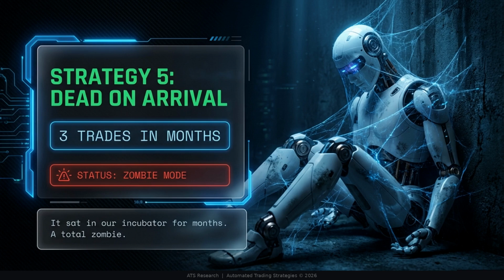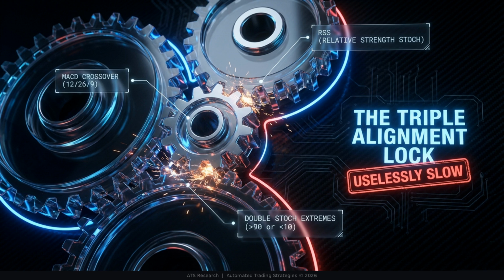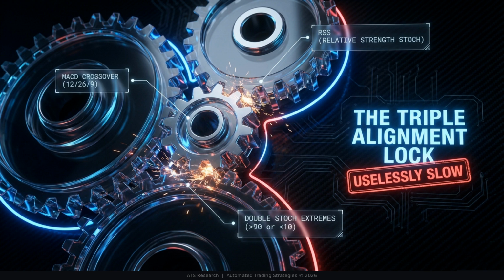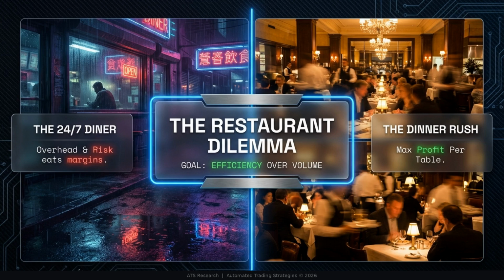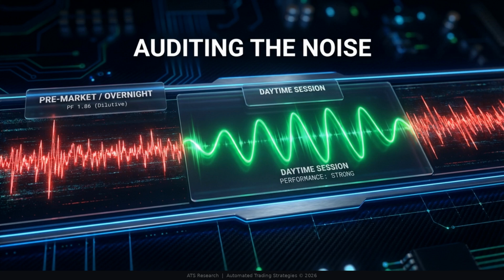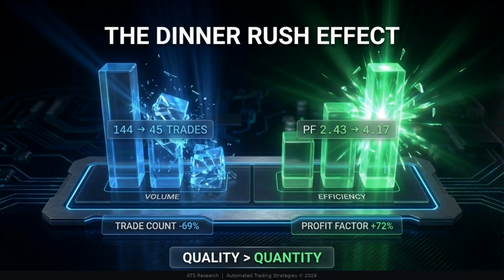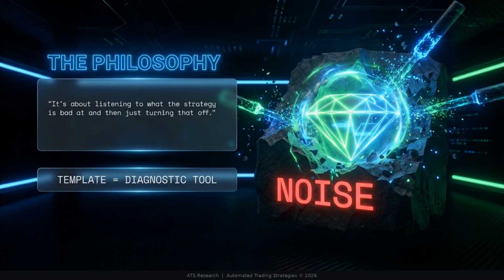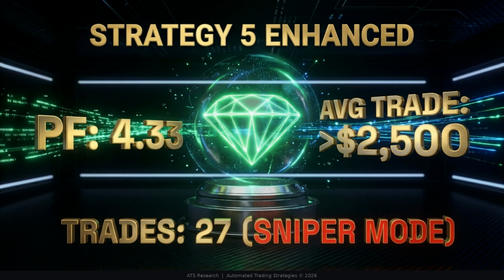Automated Trading Strategy #5: How Session Filters Doubled Profit Factor (4.33 PF)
Welcome to Automated Trading Strategies. We're on the hunt for the holy grail of automated trading.

In this video, we break down Strategy 5 Enhanced and show how session filtering transformed a "dead on arrival" zombie strategy into a precision sniper with a 4.33 profit factor.

⚠️ RISK DISCLOSURE: This is educational content only. Trading futures involves substantial risk of loss and is not suitable for all investors.

📊 KEY RESULTS:
- Profit Factor: 2.43 → 4.33 (+72%)
- Trade Count: 144 → 27 (Sniper Mode)
- Average Trade Value: $1,280 → $2,500+ (+74%)
- Session Window: 08:30 AM — 03:00 PM

📊 WHAT YOU'LL LEARN:
- The Restaurant Dilemma: 24/7 Diner vs. Dinner Rush
- How to audit performance by session
- Why pre-market and overnight trades were diluting edge
- The subtraction method: turning off what doesn't work
- Directional diagnostics: Longs vs. Shorts analysis

🐿️ JOIN THE HUNT:
We have 100+ strategies in development. Follow the black squirrel as we search for edges in NQ, ES, GC, and more.